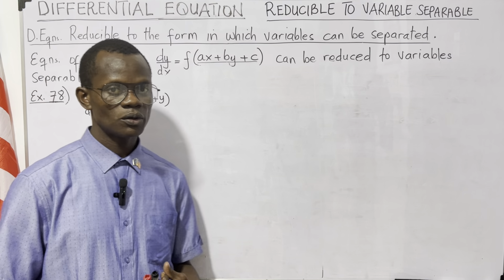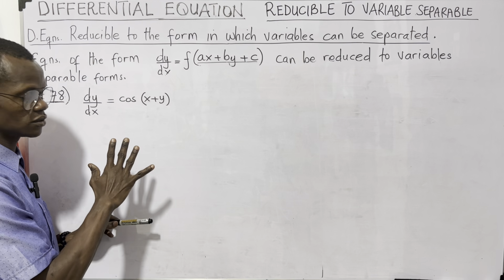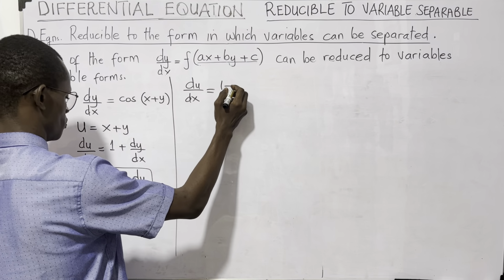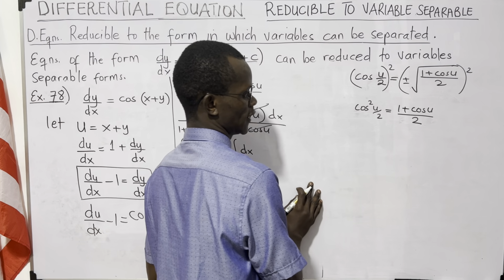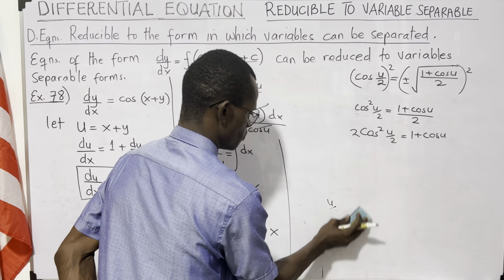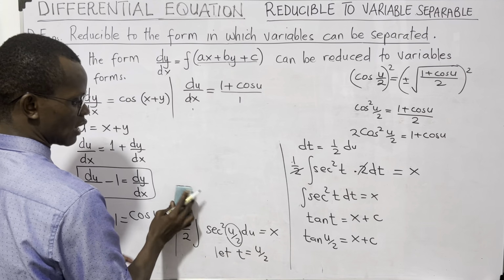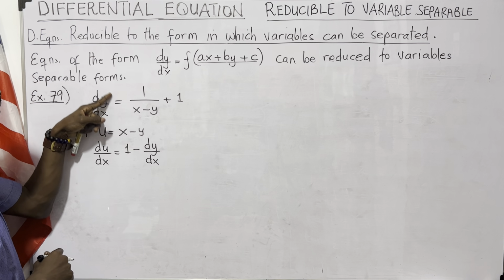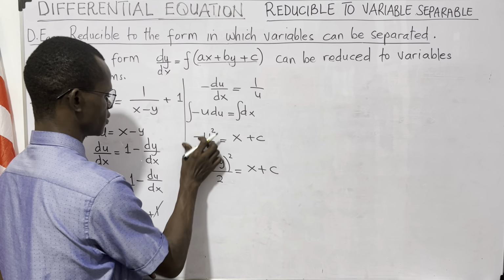Lesson 76: Ex. 50 & 51 | Reducible to Variable Separable (Differential Equations)